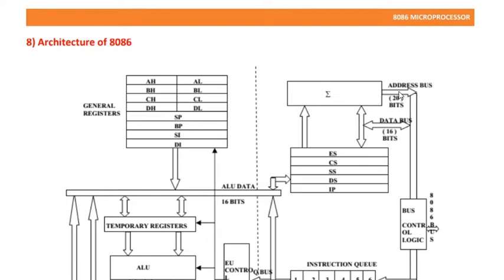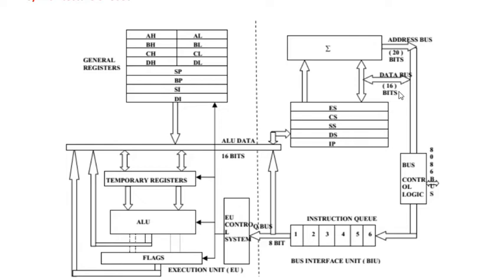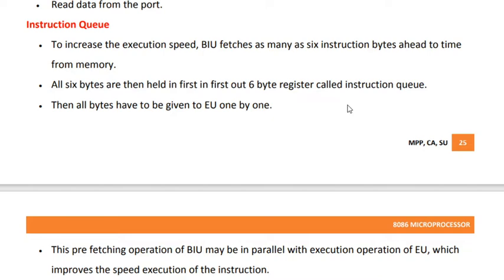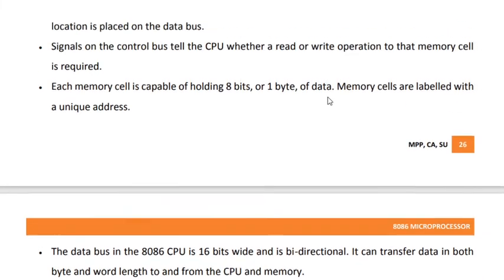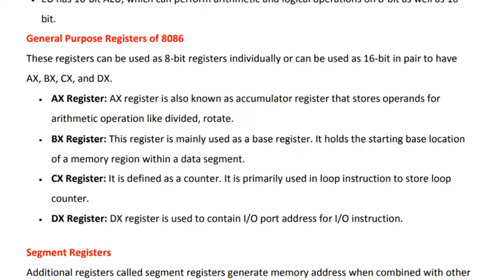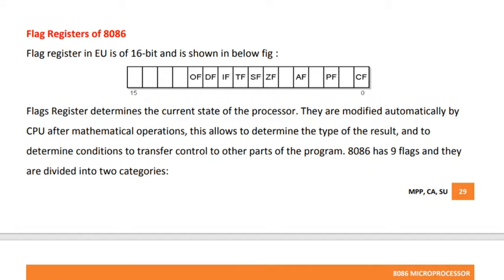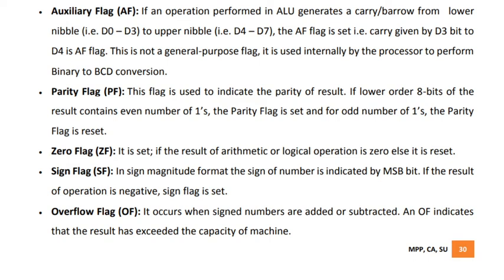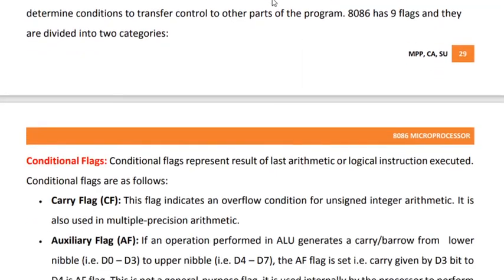8086 Class IV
8086 Class IV: Architecture